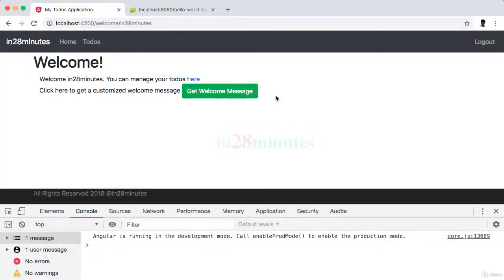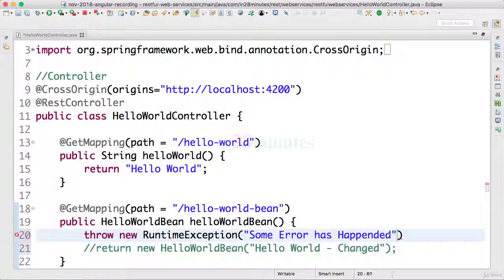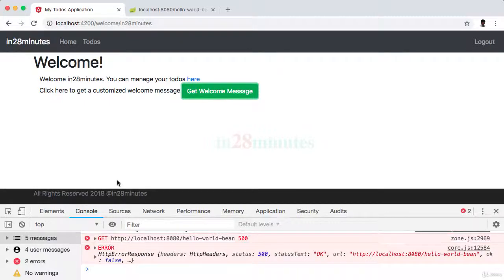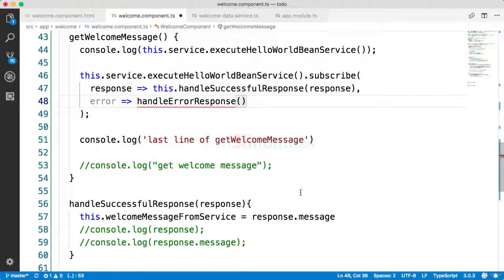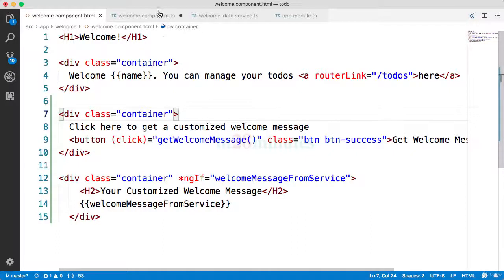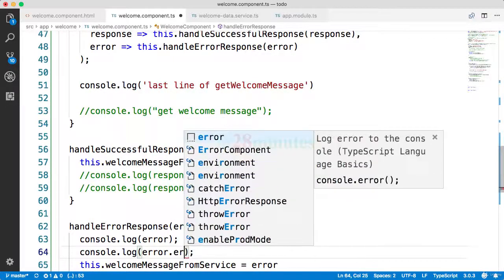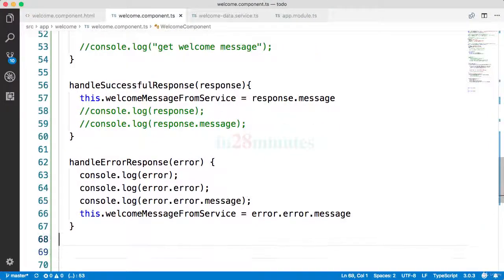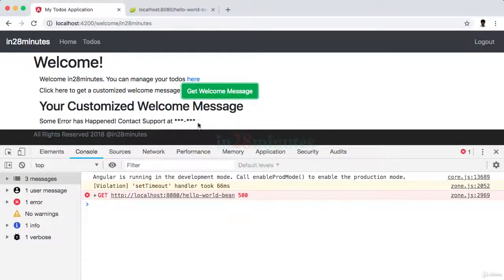053 Step 54 Connecting Angular Frontend with Restful API 5 Handling Error Resp